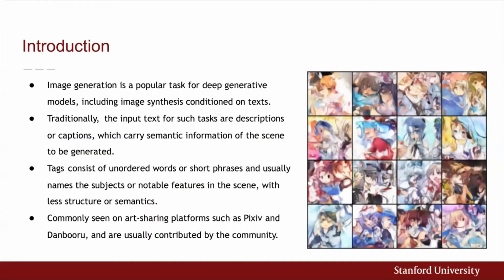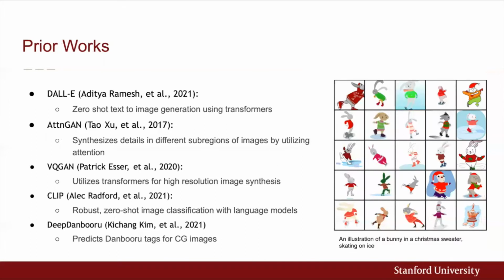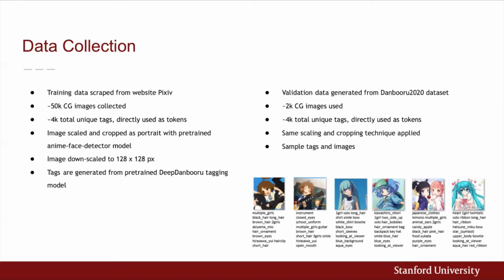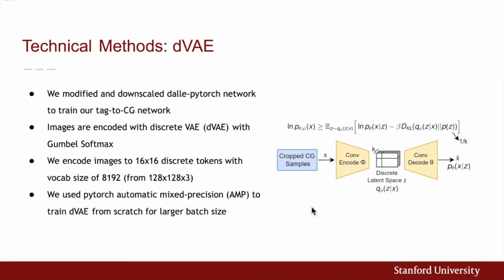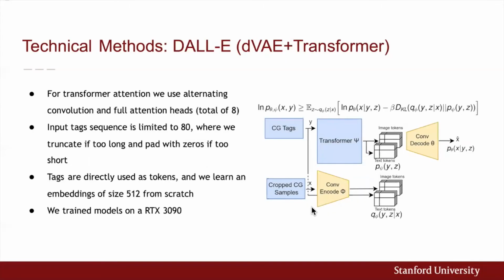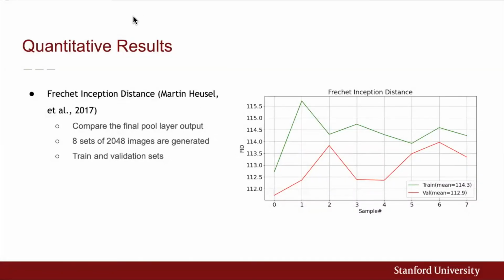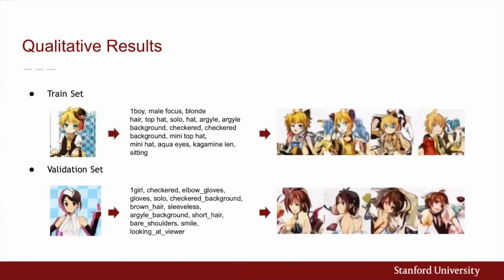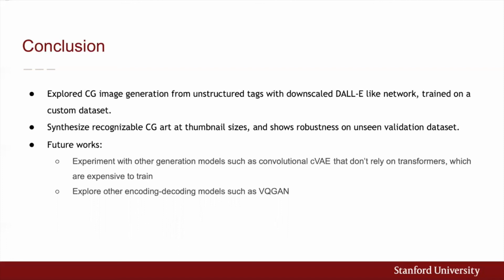CS 236 Fall 2021 Generating Images from Tags